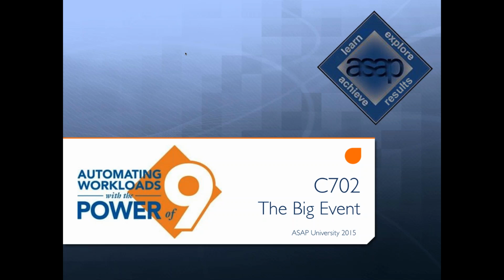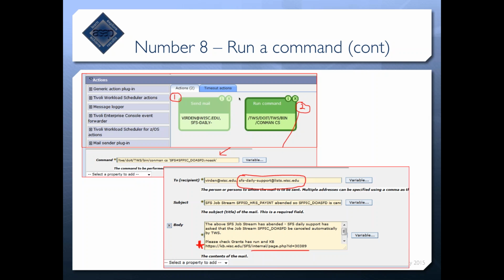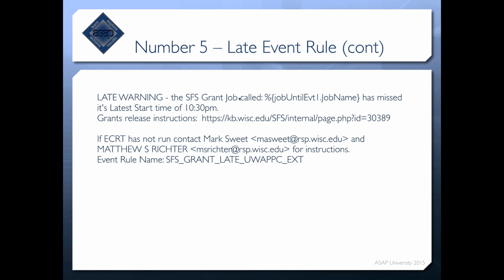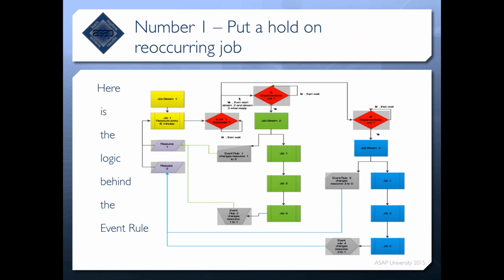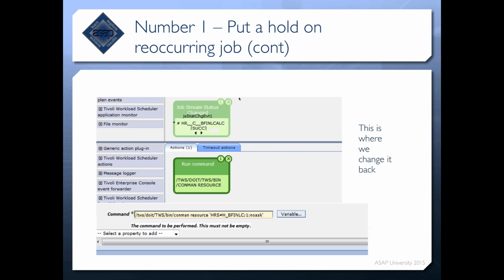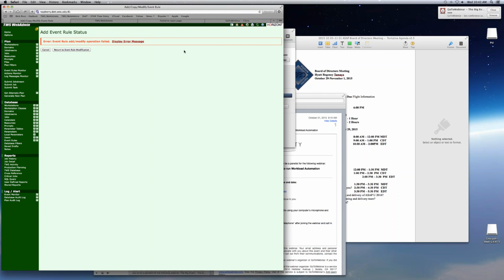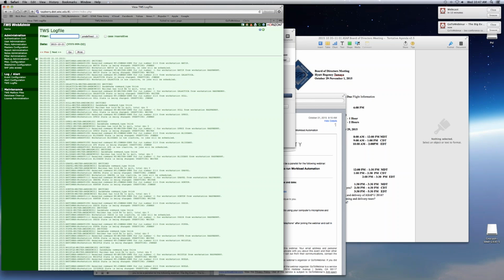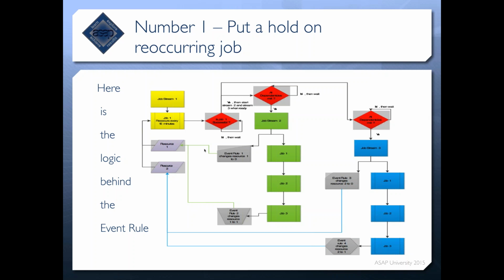The Big Event The top 9 ways to use Events to run Workload Automation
Join this webcast to see how event-driven workloads can cooperate with scheduled work to fulfill client needs easily.